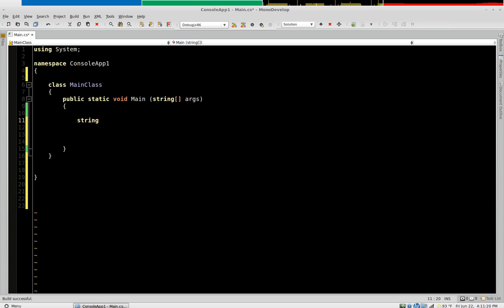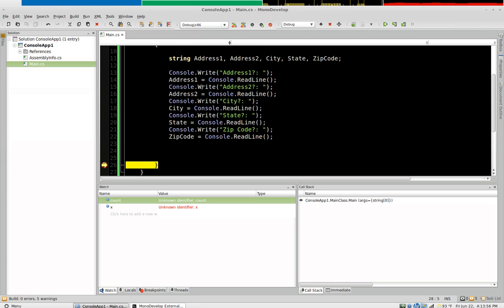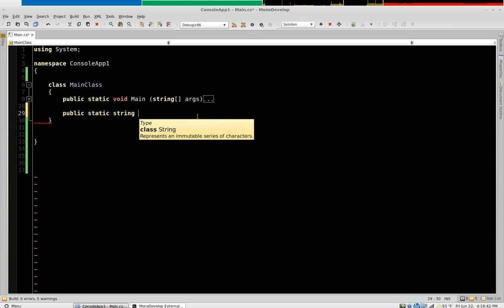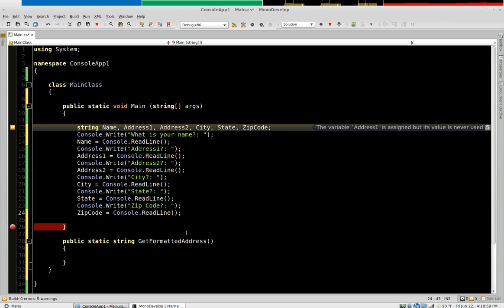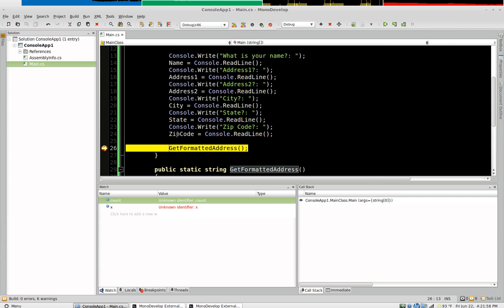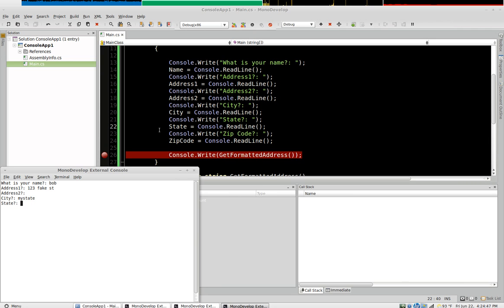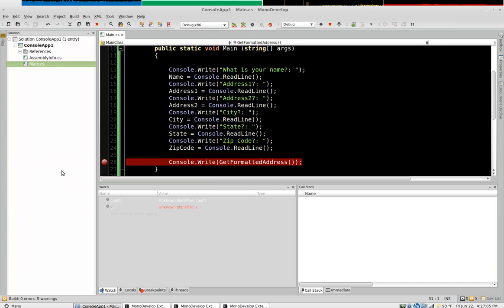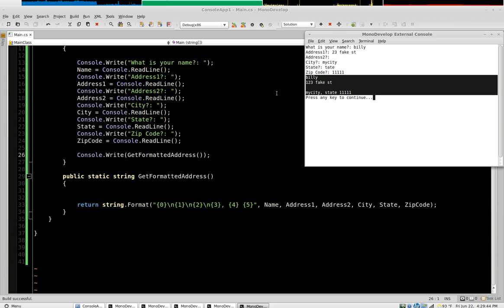Into to C# - 08 Variable Scope and Methods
In this video, I demonstrate how to share variables with other parts of program through VARIABLE SCOPE.  Please note that this is not the best way of sharing data, I'm  doing it merely to demonstrate the concept.

Trolls will be crushed flat, so keep out.